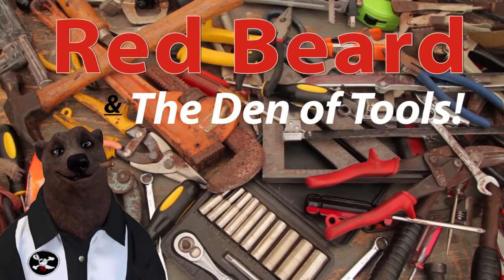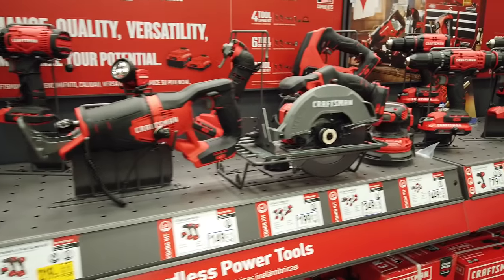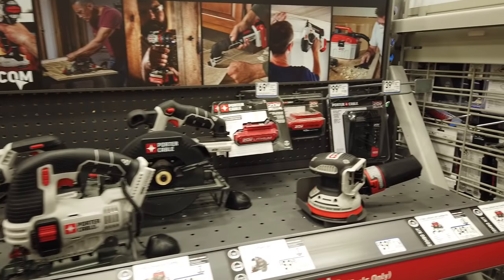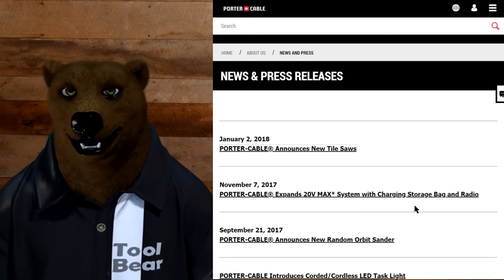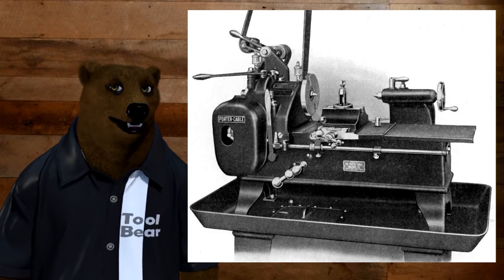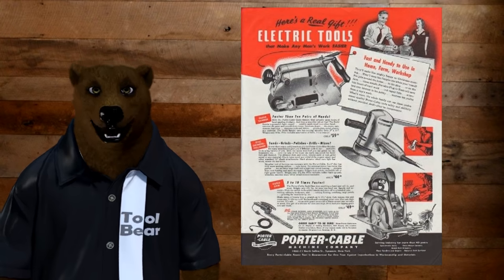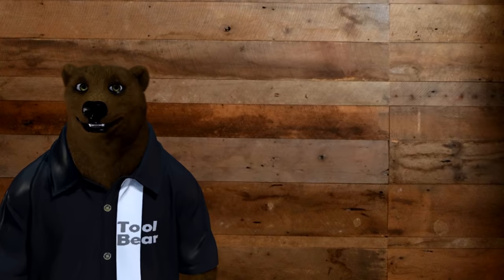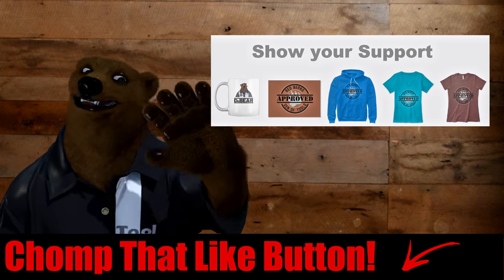Is This the End of Porter Cable? (Killed by Craftsman)